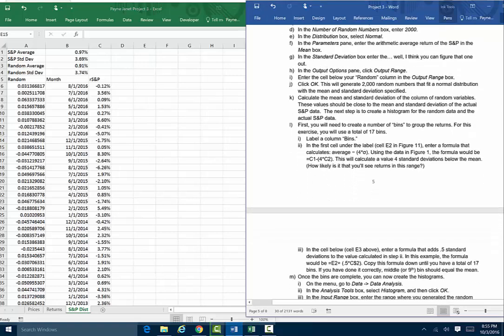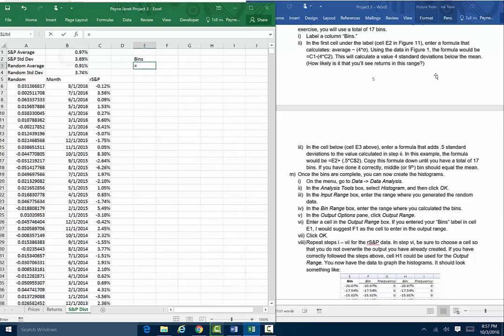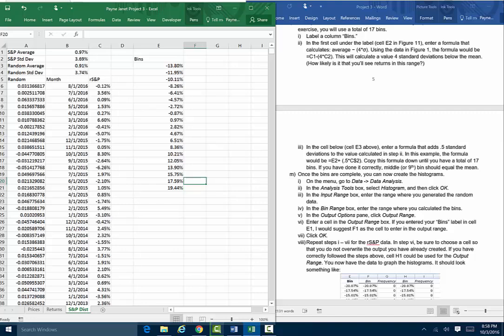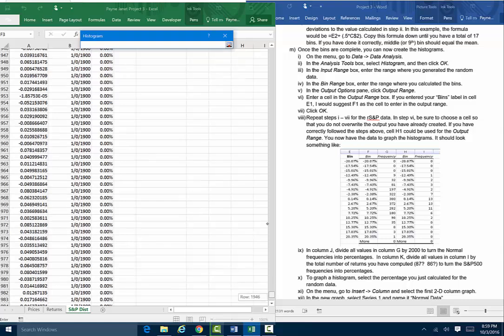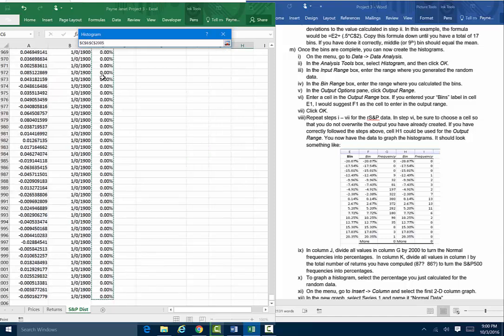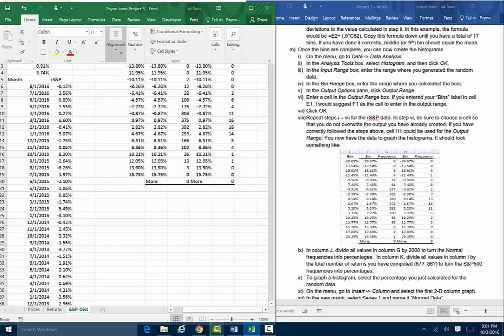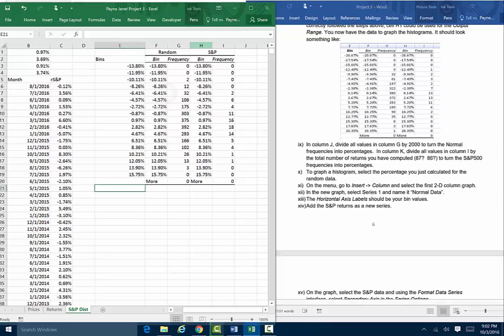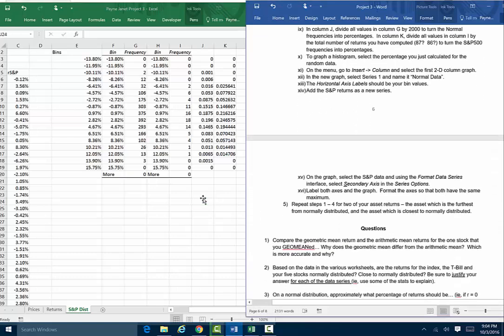Project 3 fourth part